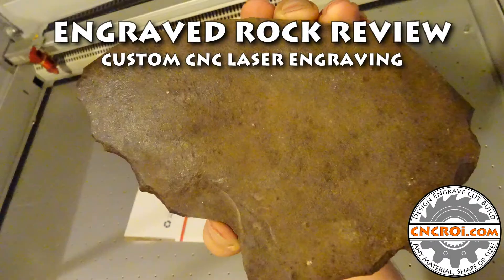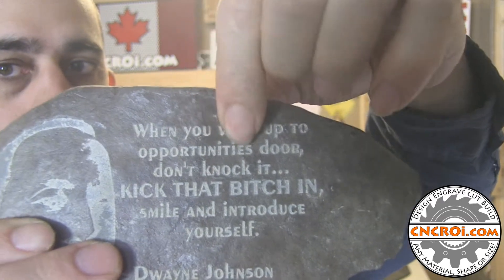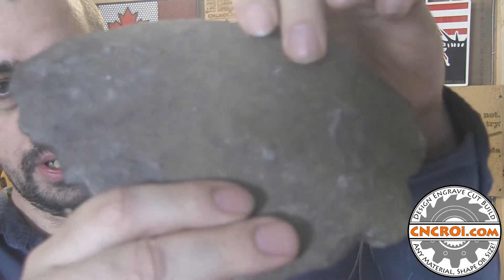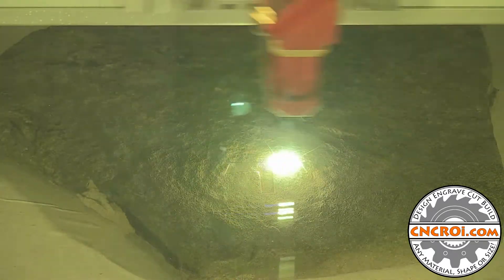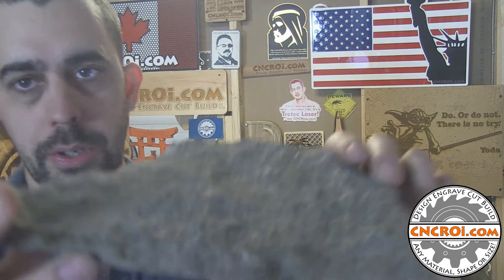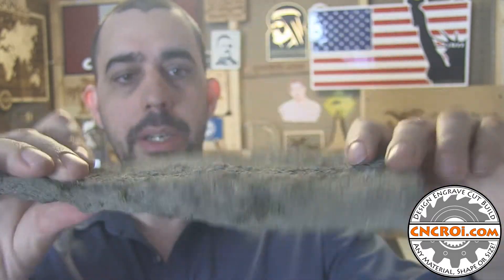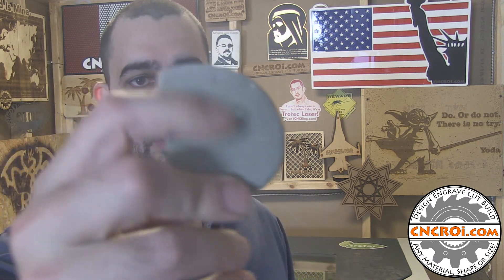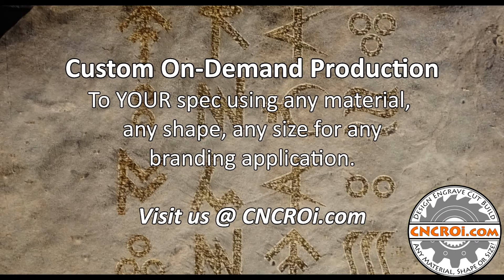Engraved Rock Review: Custom CNC Laser Engraving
CNCROi.com offers a host of custom products and production techniques, in this case, we'll review Engraved Rock Review: Custom CNC Laser Engraving.

Jon from CNCROi.com offers an insightful review of the process of engraving on stone, specifically field stone and other types of rock. Unlike surface printing or coatings, laser engraving on stone involves etching directly into the material, creating permanent, high-quality images. Jon demonstrates that, when properly executed, the engraving creates an effect with no reflection, allowing the depth of the engraving to be clearly visible. The best results are achieved with black and white images, as they provide the highest contrast for laser engraving. The clarity of the image depends heavily on the density and consistency of the stone used, as uneven or low-density stones may lead to subpar engraving results.

Jon explains that some stones, like sponge stones, are less ideal for laser engraving because their low density doesn't allow the laser to vaporize material effectively. Similarly, stones made of mixed aggregates, like grit stone, may present challenges because different components within the stone absorb the laser differently, leading to inconsistent engraving results. For the best outcome, Jon recommends using stones with a consistent aggregate, such as a solid piece of stone with minimal variations in material. When working with such stones, the engraving process becomes much more predictable, yielding a uniform depth and detail.

The quality of the engraving also depends on the flatness of the stone surface. A smooth, even surface ensures that the laser stays in focus, producing crisp results. If the stone is uneven, Jon must adjust the focus at various heights, requiring multiple passes to achieve a consistent engraving. The durability of stone allows Jon to perform these adjustments without risking damage to the material, but it's essential for the laser to remain in focus to achieve a clean engraving. Jon uses a powerful 140-watt laser, which is well-suited for engraving on tough materials like stone.

Jon emphasizes the importance of selecting the right stone for engraving. While he sometimes gathers stones himself from beaches or fields, customers can also send their own stones for engraving. However, it's crucial to ensure that the stone is suitable for laser engraving, as materials with inconsistent composition or poor density may not provide satisfactory results. For example, stones with visible fossils or variations in texture can be challenging to work with, and Jon typically avoids engraving on such surfaces unless the material is consistently solid.

Once the engraving is complete, Jon enhances the contrast by applying a varnish to the stone, giving it a glossy finish that makes the details pop. This step helps the engraved design stand out, especially on materials that otherwise lack strong contrast. Jon’s process is ideal for creating custom stone engravings for a variety of applications, from personal gifts to business signage. He encourages customers to send pictures of their stones before proceeding to ensure that they can be successfully engraved.

For anyone seeking high-quality, custom stone engraving, CNCROi.com offers professional services, with a focus on using the best materials for the job. Jon invites potential customers to contact him at CNCROi.com to discuss their stone engraving projects and receive expert guidance on selecting the ideal stone for their needs.